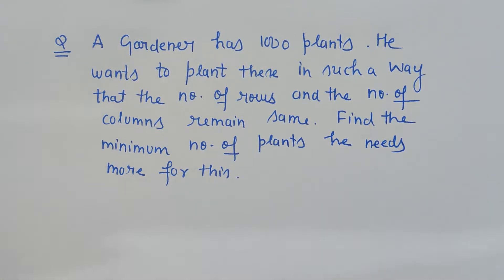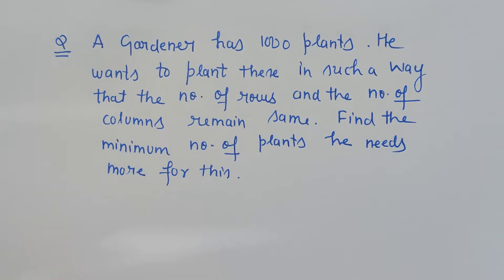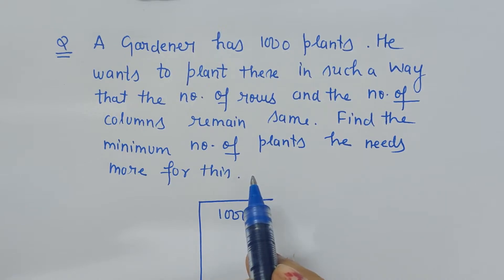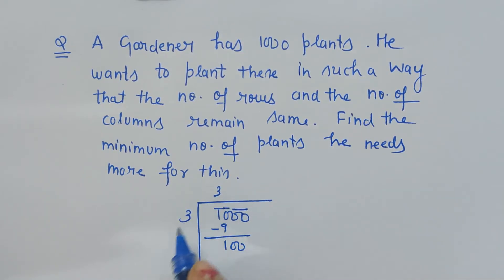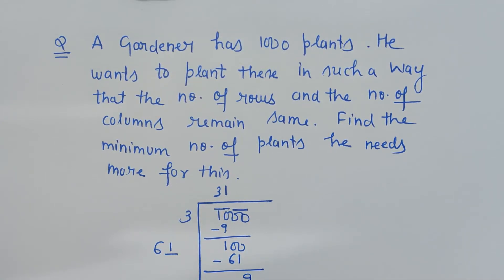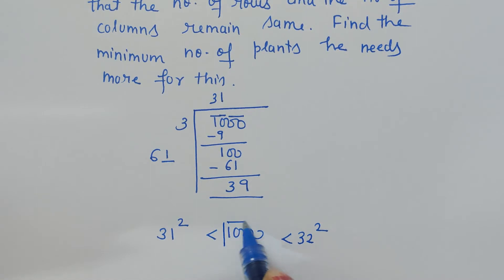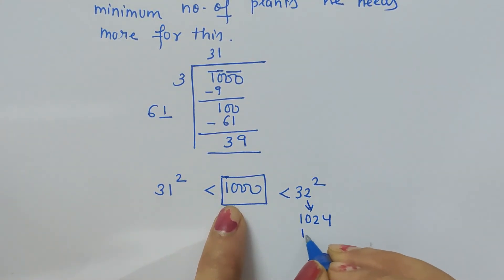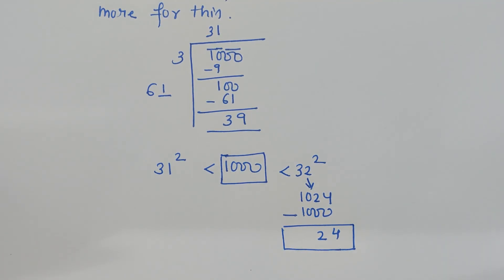A Gardner has 1000 plants.He wants to plant these. in such a way that the no. ...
A Gardner has 1000 plants.He wants to plant these in such a way that the no. of rows and no. of columns remain same.Find the minimum no. of plants he needs more for this.

Class 8
NCERT (@ComfortUrMaths)